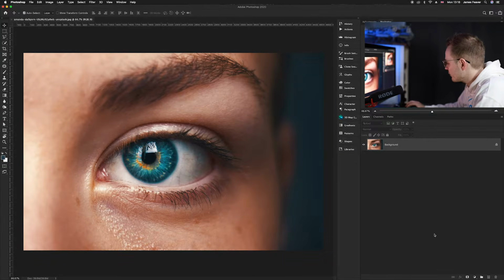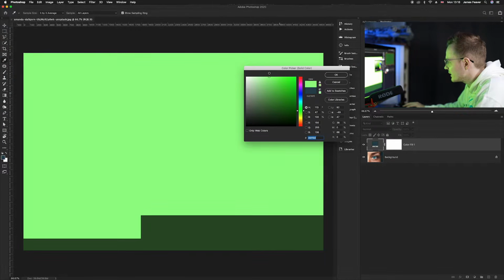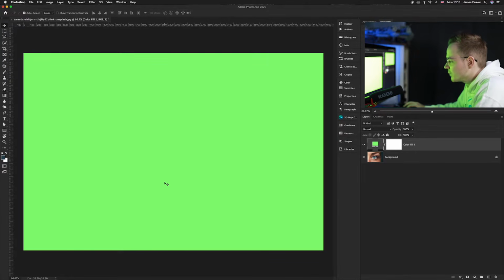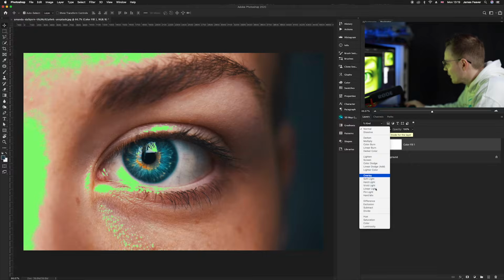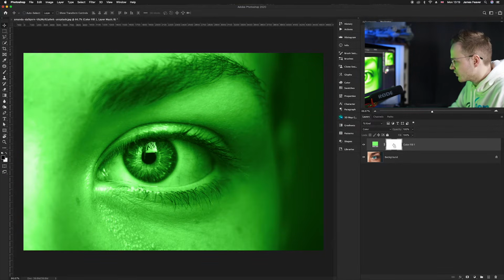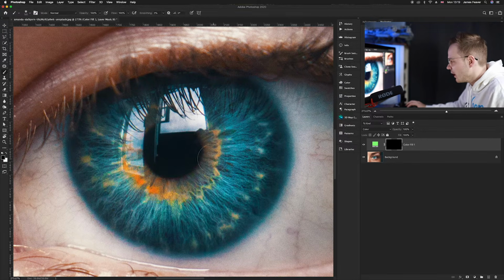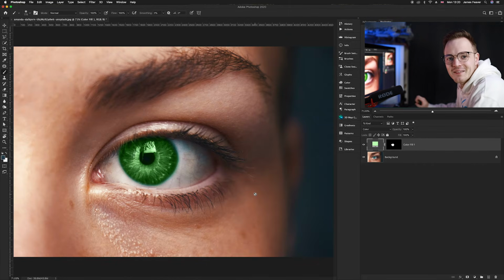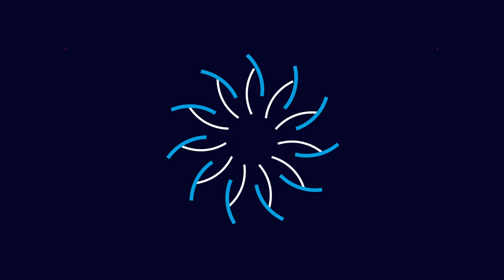Change the eye colour in Photoshop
Another Tuesday 2 minute Tutorial and today is how to change the eye colour in Photoshop using just one simple layer. This effect works really well on all types of Photostat have large in focus eyes. So make sure to have a look at the pre-selected photos on my website to follow along with this tutorial.

⚫️ I will show you how to:
▪️ Choose the right image
▪️ Choose a colour
▪️ change the eye colour